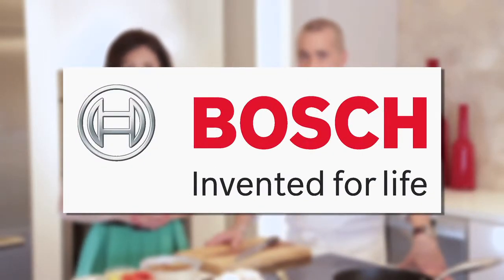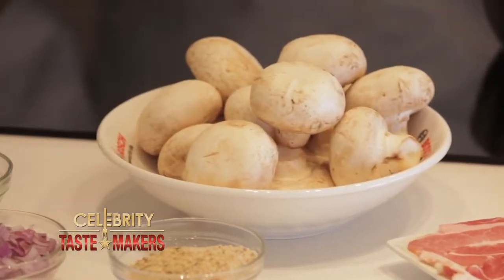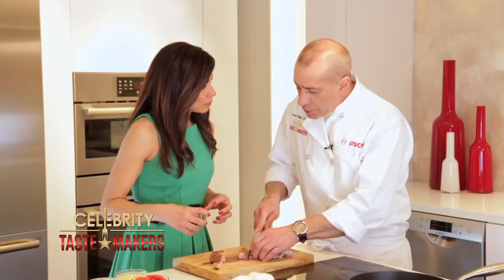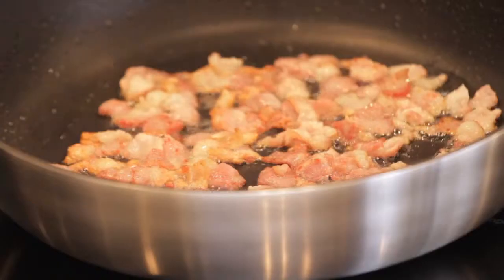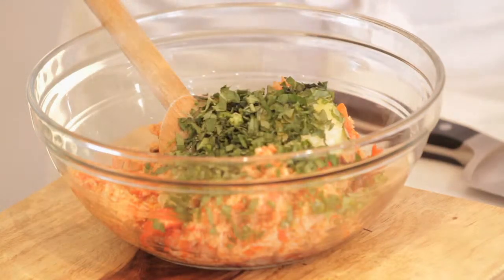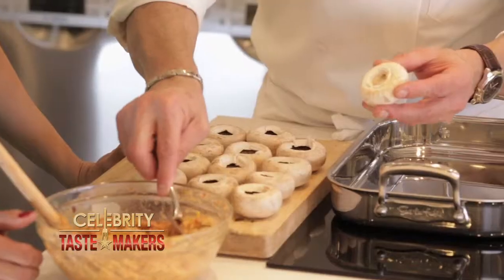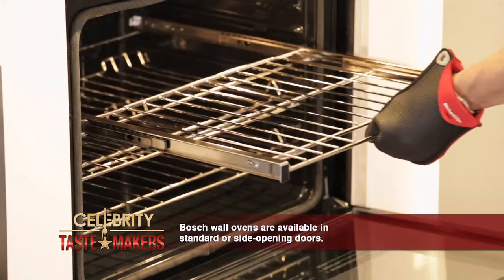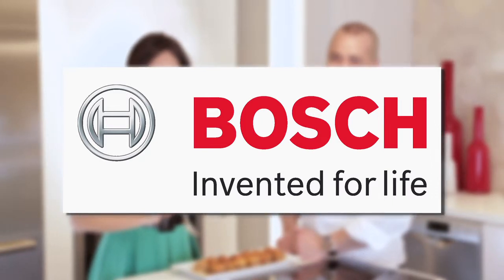How to make Stuffed Mushrooms - with Leftover Pork Chop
The “Doggy Bag Segment” is a cooking feature that shows how to re-prepare food taken home from restaurants, which never taste as good afterwards … until now! The meal you couldn’t finish, can help feed the whole family.

LEFT-OVER - Pork Chop

INGREDIENTS

• 10 Large White Mushrooms
• 1/2 Cup Roasted Peppers
• 1/2 Cup Shredded Cheddar
• 3 Strips of Bacon, Cut Into 1/2 Inch pieces
• 1 Small Red Onion, Chopped
• 1/4 Cup Seasoned Bread Crumbs
• 1/2 Cup Chopped Basil
• 1/4 Cup Grated Cheese
• 3 Tbsp Melted Butter
• 1/4 Cup Chicken Broth
• 1 Egg

PREPARATION

1. In a saucepan cook bacon for about 4 minutes
2. Add onions, and cook for 2 more minutes and set aside.
3. Cut pork into cubes.
4. Place in food processor with the roasted peppers and pulse for about 15 seconds.
5. In a mixing bowl, combine all ingredients and mix well.
6. Remove stems from Mushrooms.
7. Using a spoon, stuff the mushroom caps and place in a baking pan
8. Pour chicken stock and cook for 20 minutes at 350 degrees.

The show where celebrities uncover where they love to eat, and teaches you the recipe of their favorite dish.